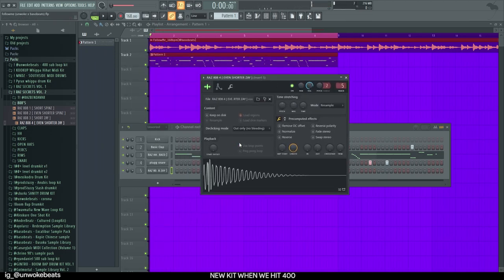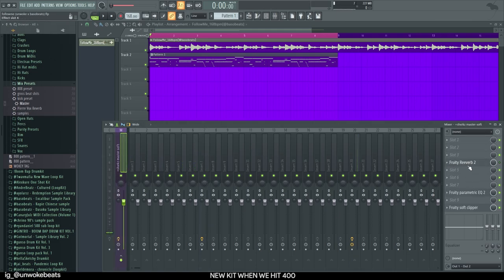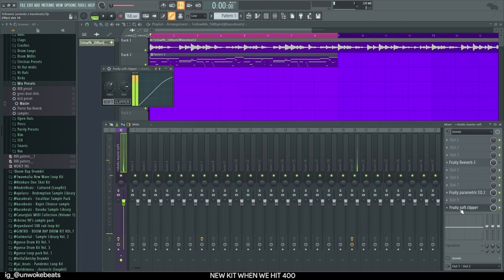SECRETS TO MAKE YOUR DRUM BOUNCE LIKE PIERRE BOURNE (How to make a pierre bourne type beat)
Get me to 400 then I'll drop a loop kit

THE SECRET PIERRE BOURNE SAUCE (pierre bourne tutorial)

loop by @basobeats